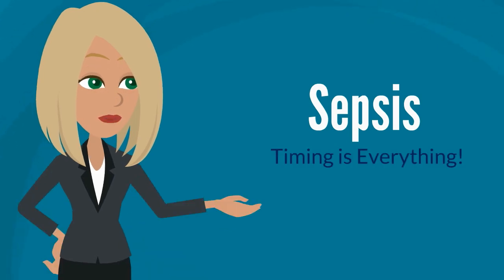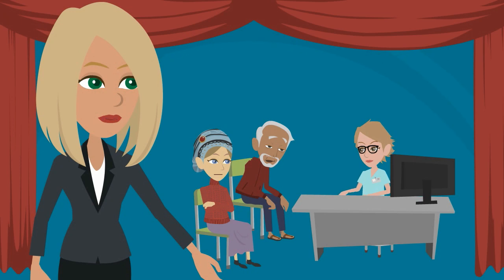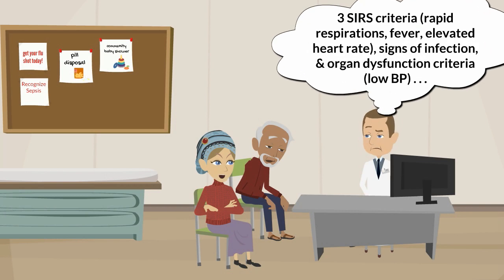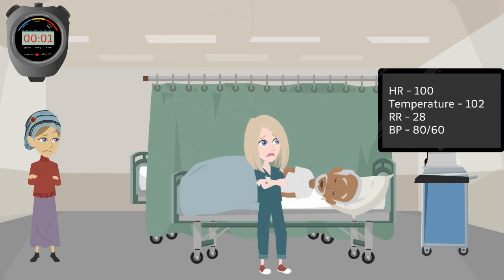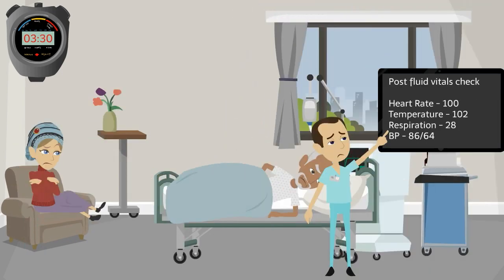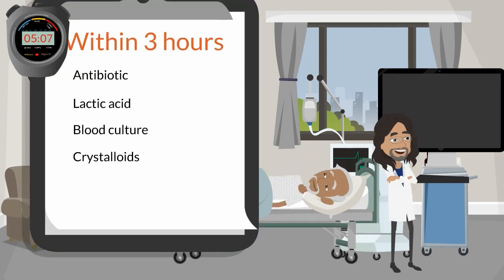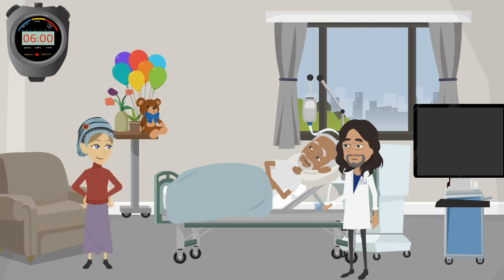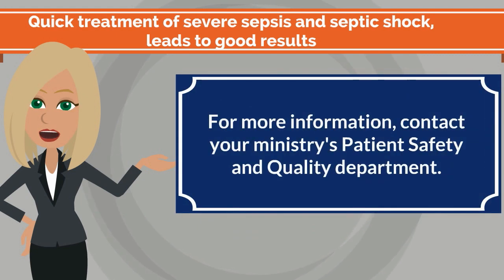SSM Health CMS Sepsis Core Measure Education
Produced by SSM Health, this CMS Sepsis Core Measures video serves as a resource for clinician education and reinforcement of the CMS sepsis core measure identification and treatment guidelines.